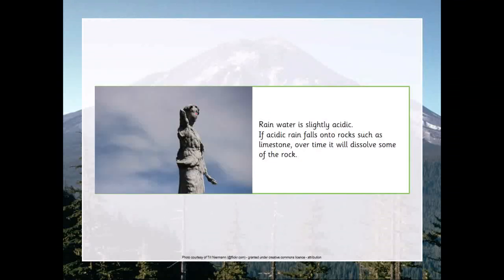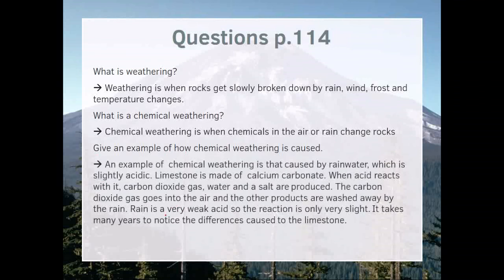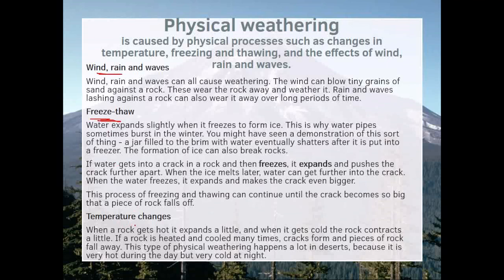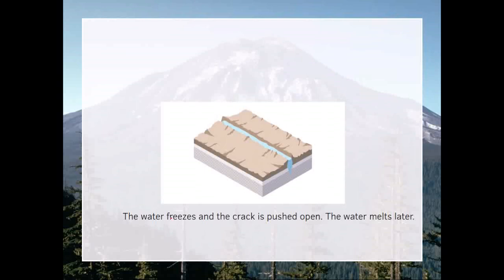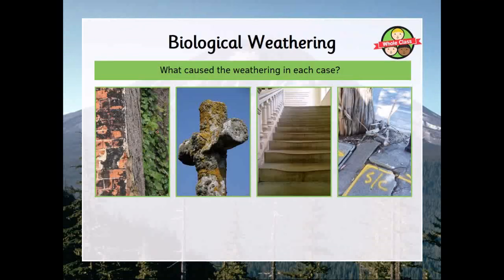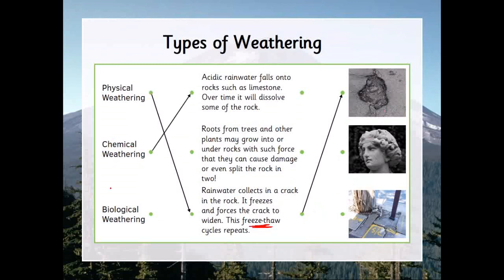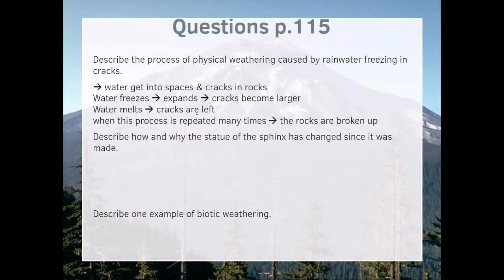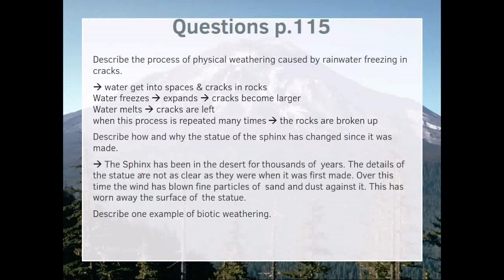Introduction to Weathering